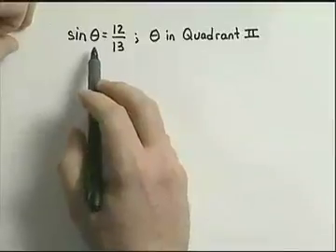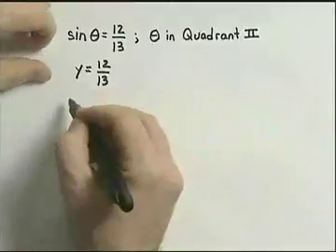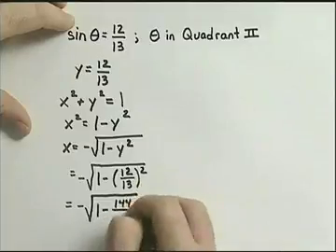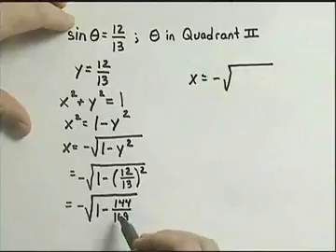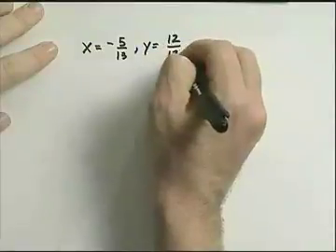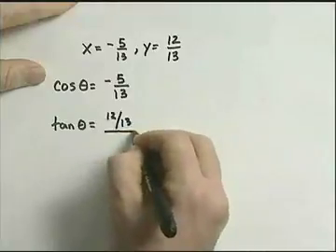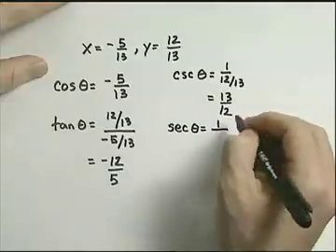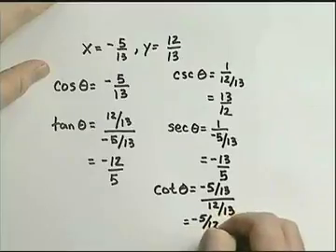strig9e 02 03 nw43